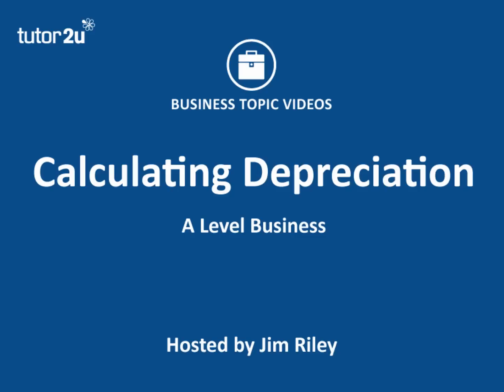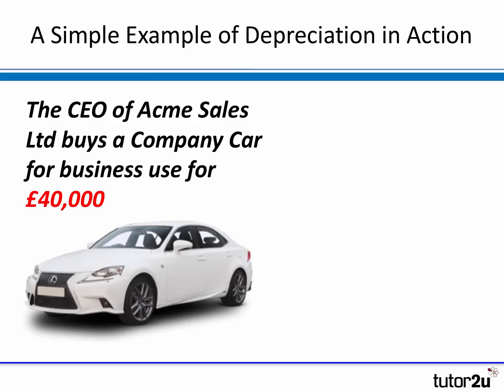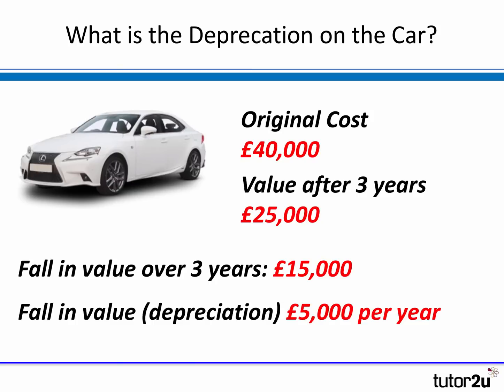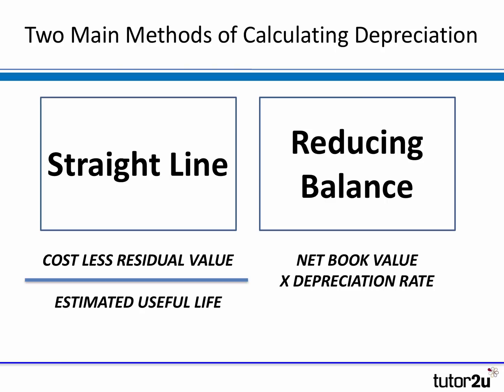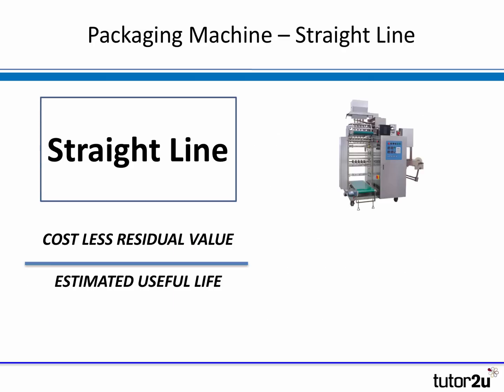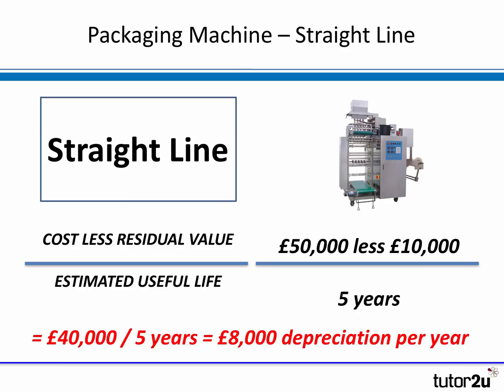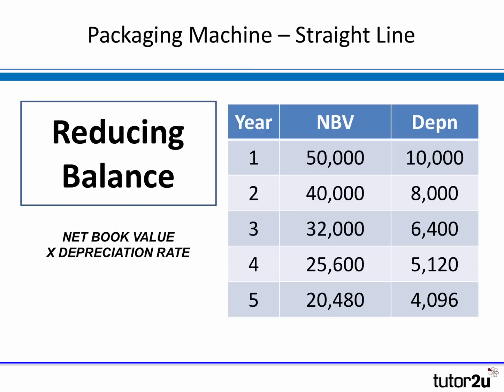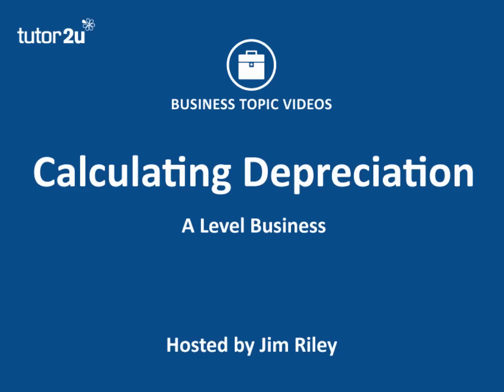Depreciation | A-Level & IB Business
Depreciation is the method by which the cost of a fall in value of fixed assets is recognised in the financial accounts of a business. This video explains the two main methods of calculating depreciation.

VIDEO CHAPTERS
00:00 Introduction
00:42 Simple example of depreciation
01:48 Main methods of depreciation
02:46 Worked example